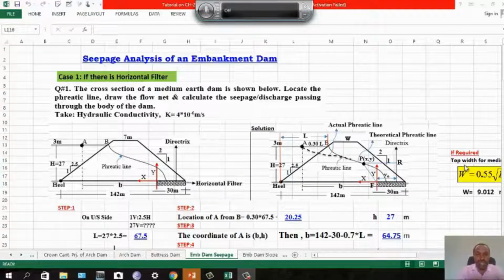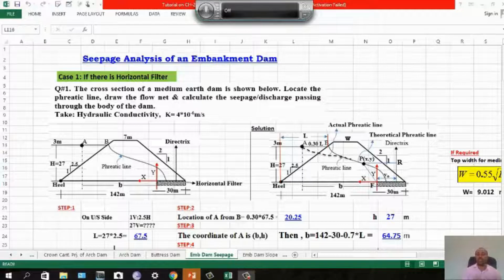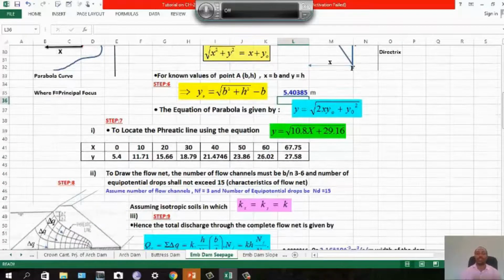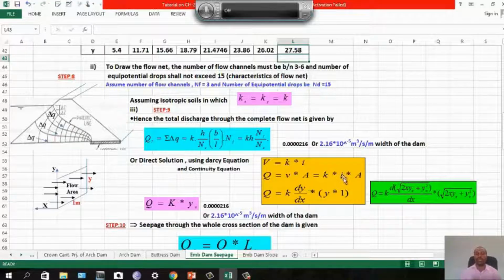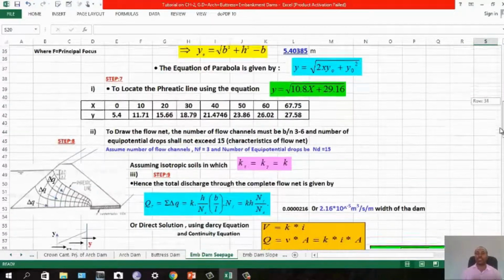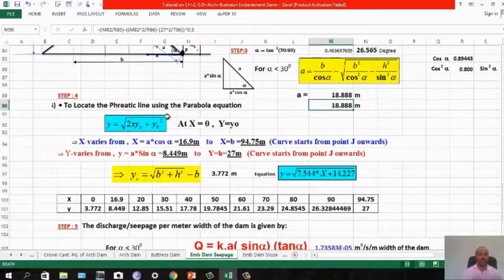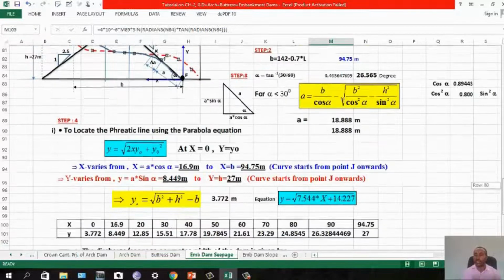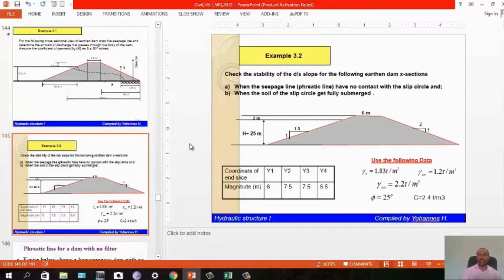Example on seepage analysis of earth dams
In this tutorial video, I am going to show you how to solve seepage through the body of the embankment dams . Moreover, I will show you how to draw the phreatic line and flow net for dam with and without filter and how to develop seepage formula from Darcy equation